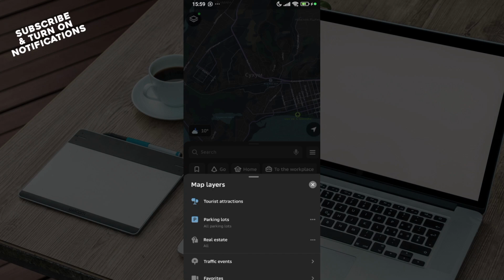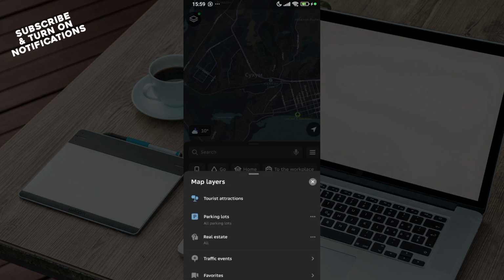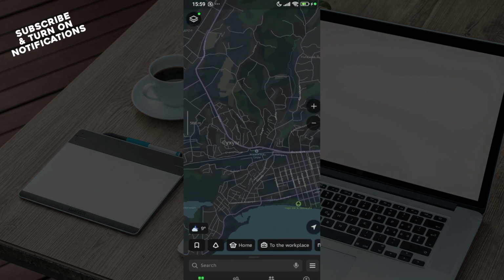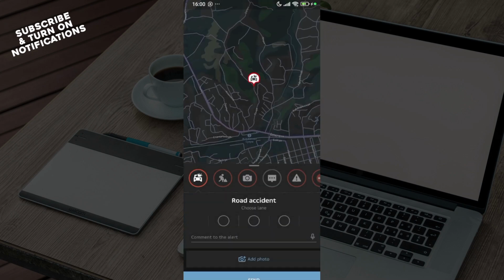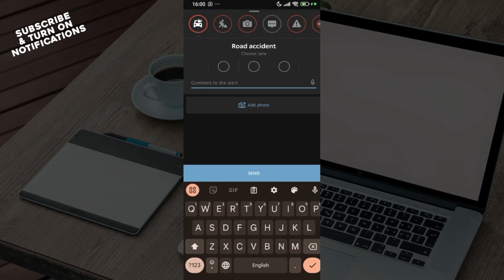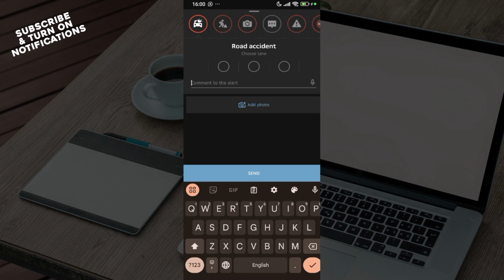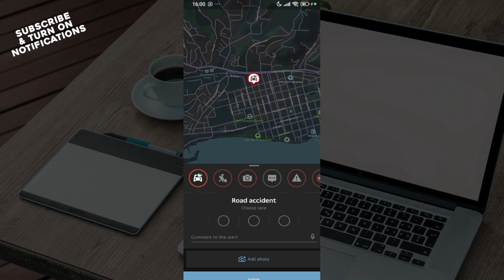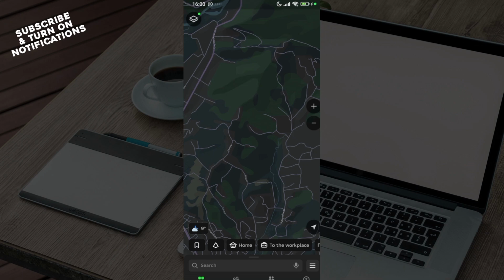How To Report An Accident In 2 GIS (Easiest Way)​​​​​​​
In this video I will show you How To Report An Accident In 2 GIS. It would be good if you watch the video until the end so that you don't miss important steps.